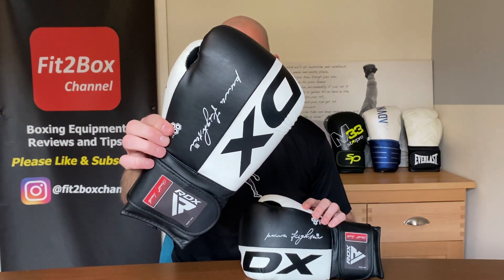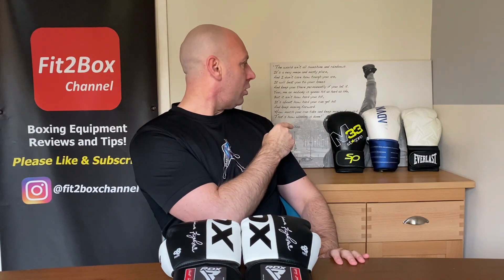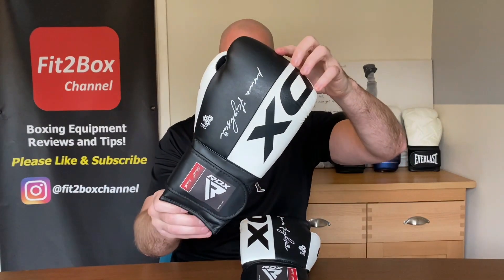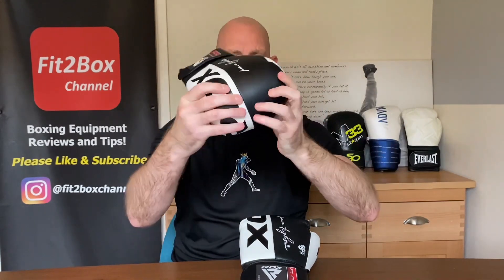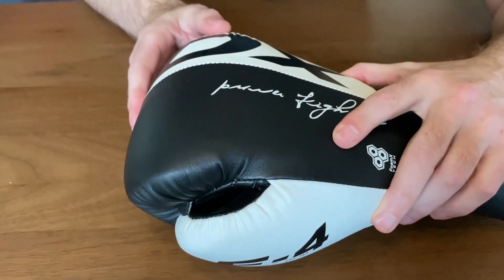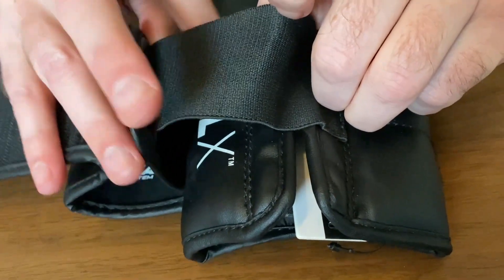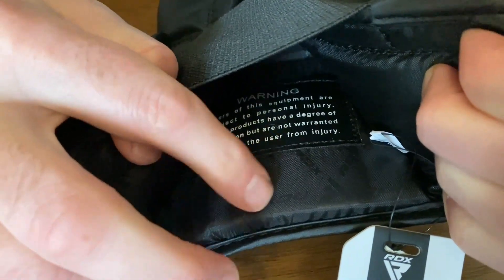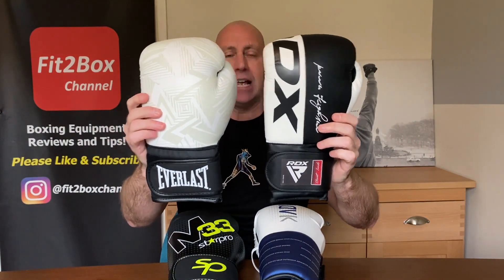RDX F4 Boxing Gloves FIRST LOOK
first look at the rdx f4 boxing gloves for the fit2box fitness glove world cup

Showboater's Ebay